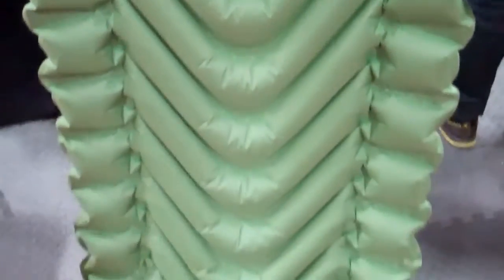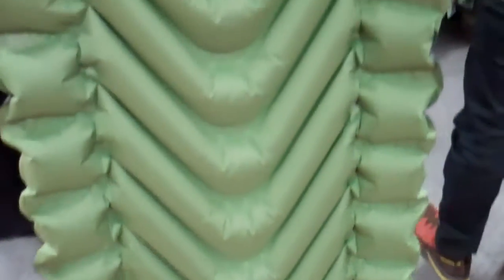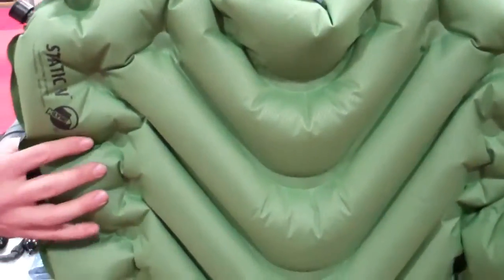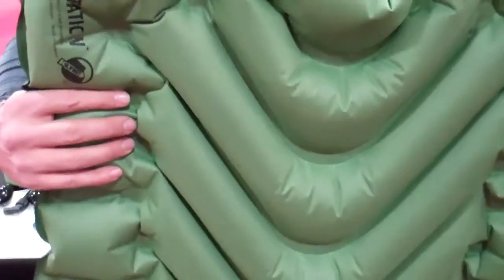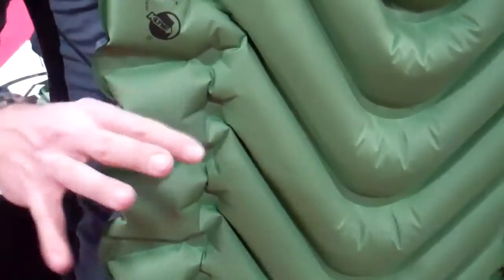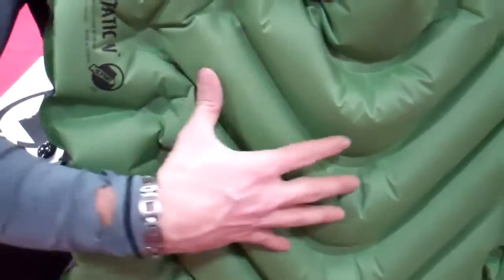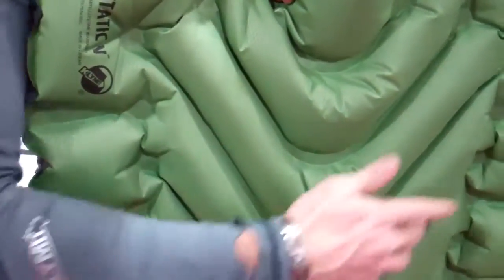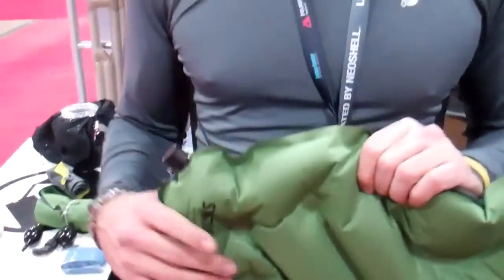Klymit Static V Sleeping Pad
Klymit continues to put out some of the coolest backpacking sleeping pads around, including the next Static V Sleeping Pad. Shop the current selection of Klymit pads